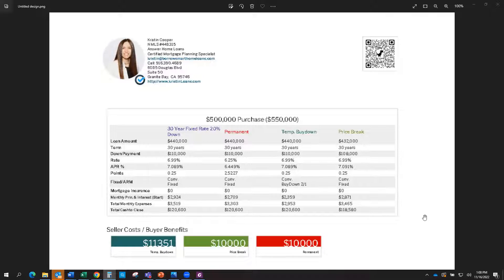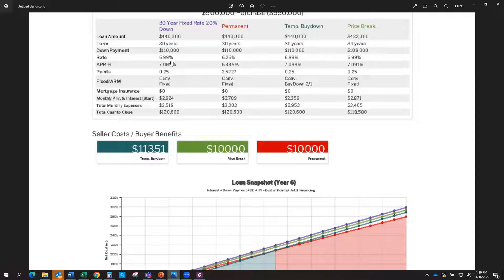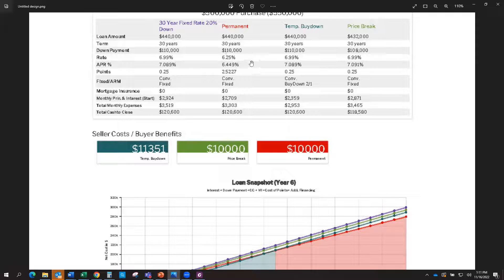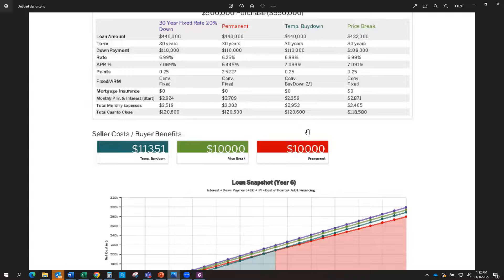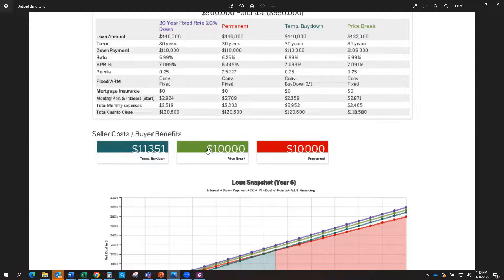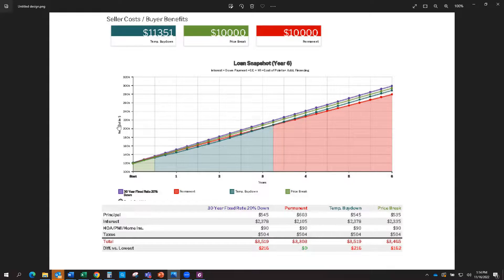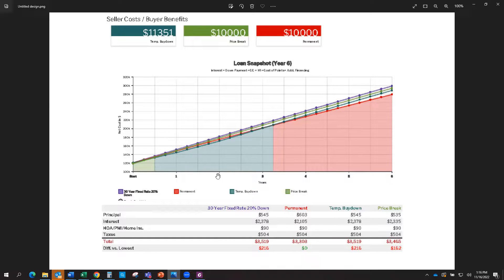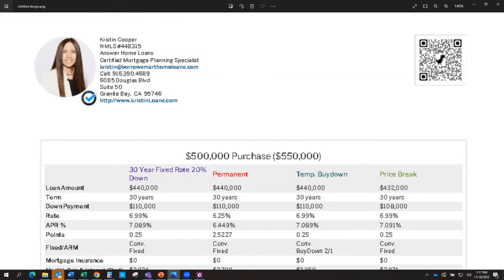What you need to know when negotiating a Contract to Purchase Real Estate in a NEGOTIATIONS MARKET